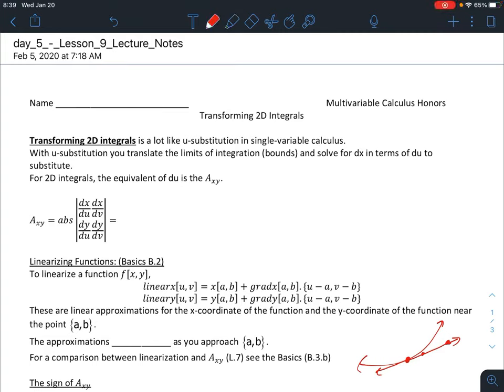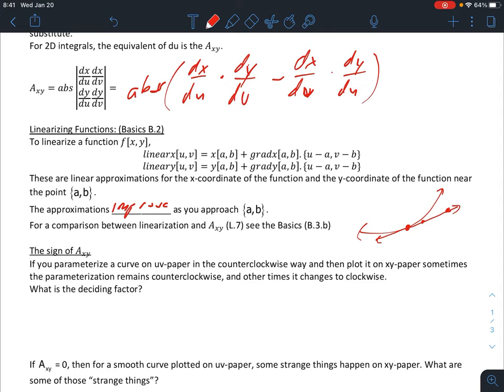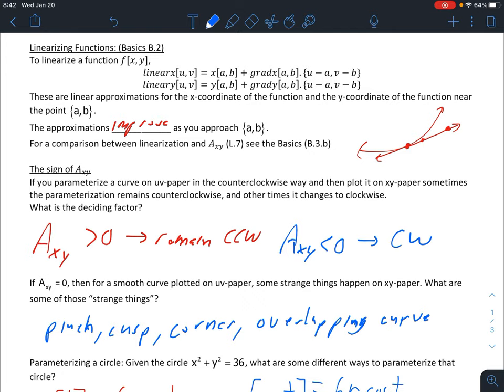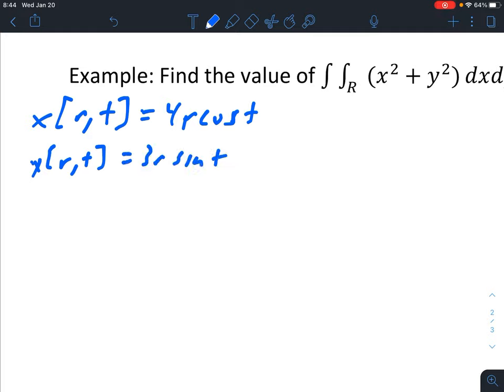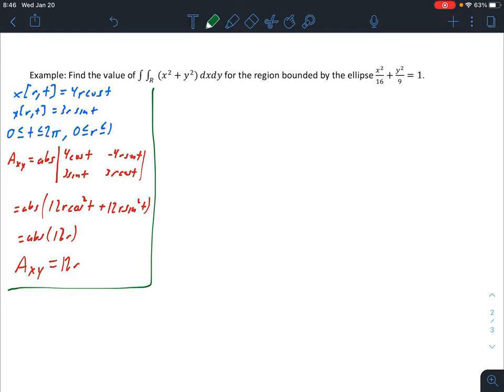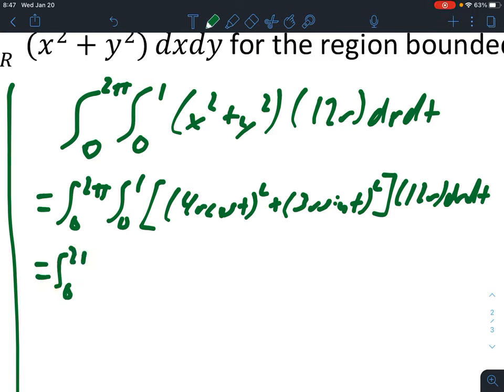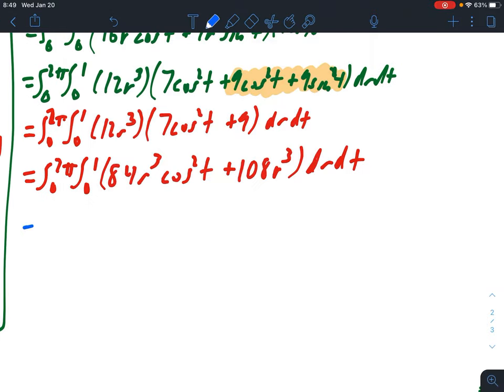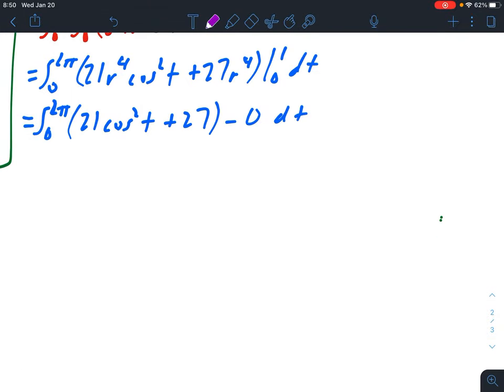Lesson 9 lecture